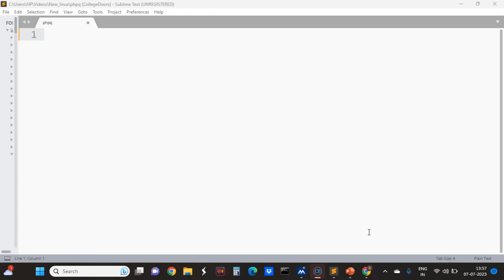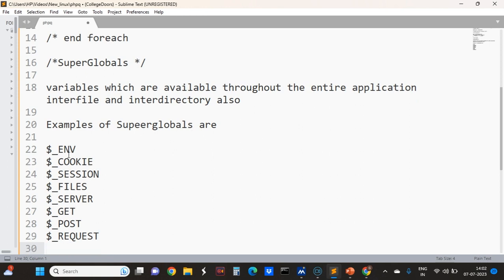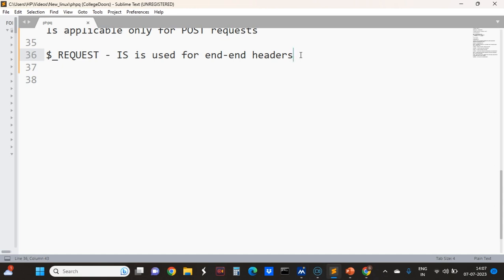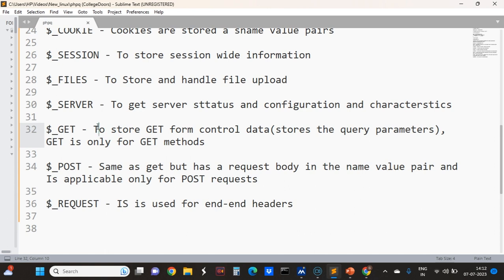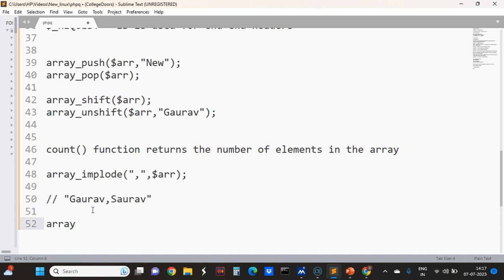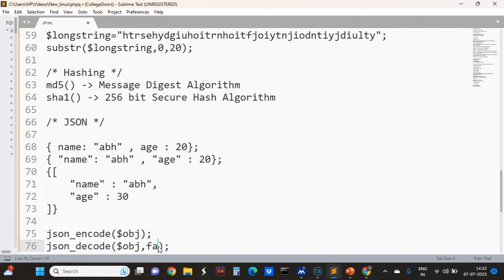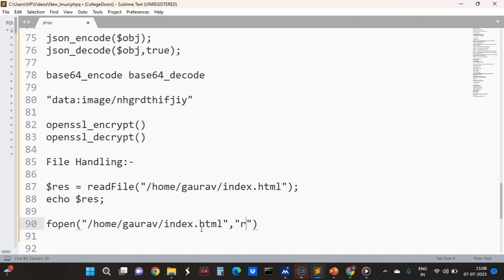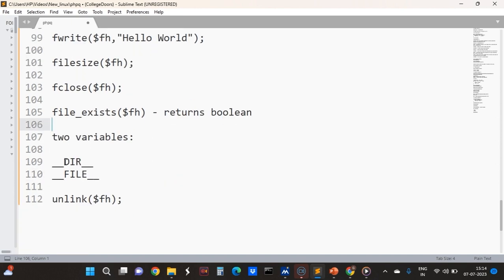PHP Hypertext Preprocessor Tutorials | Part 2